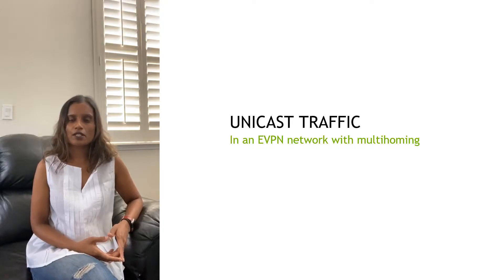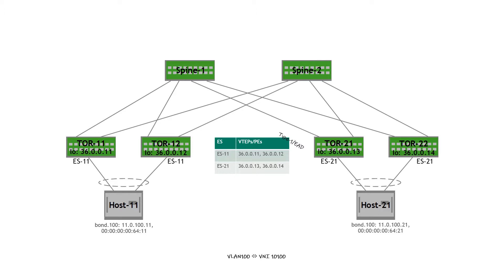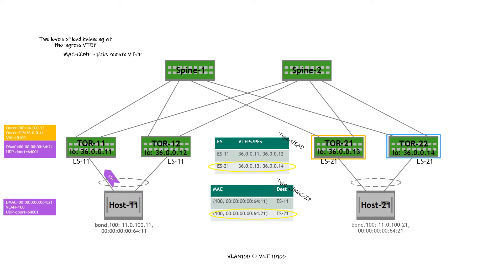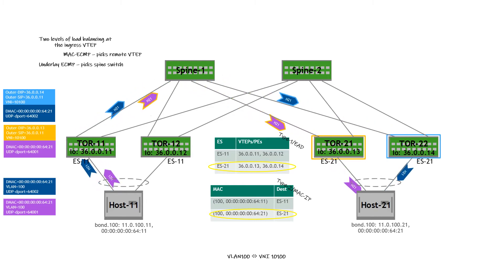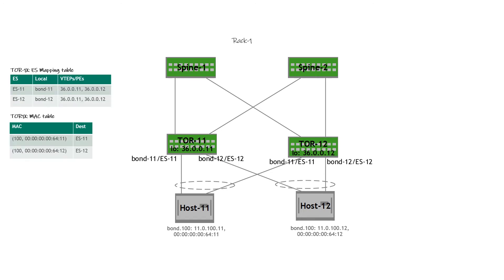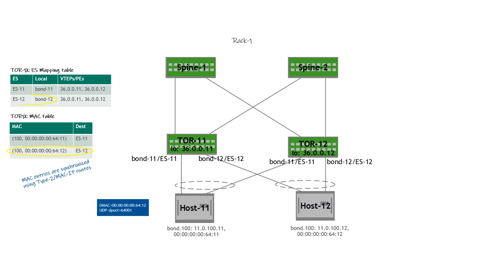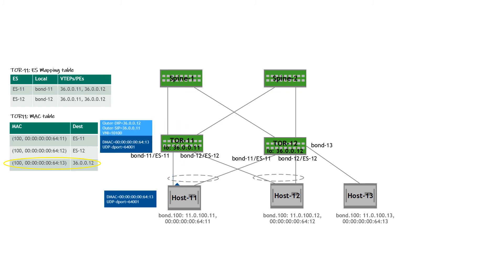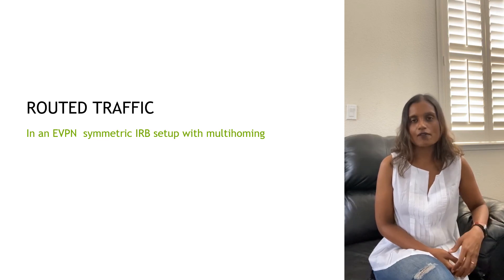Part 2 - EVPN MH packet flow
In this video, I dive into the various unicast packet flows in a network with EVPN-MH. This includes new data plane constructs such as MAC-ECMP and layer-2 nexthop-groups that have been introduced for the express purpose of EVPN-MH.